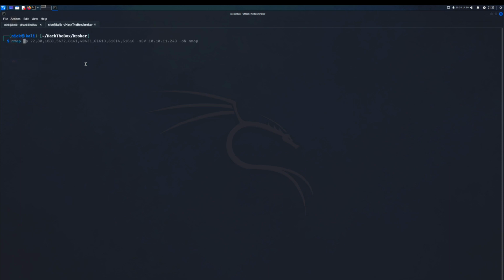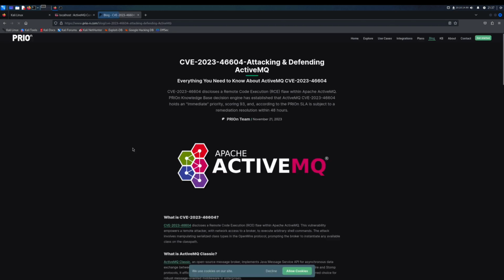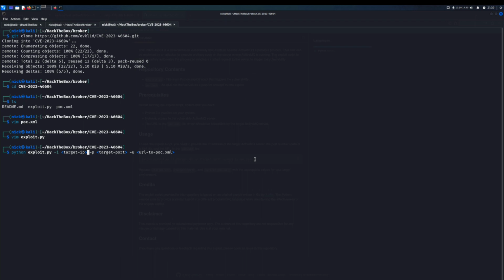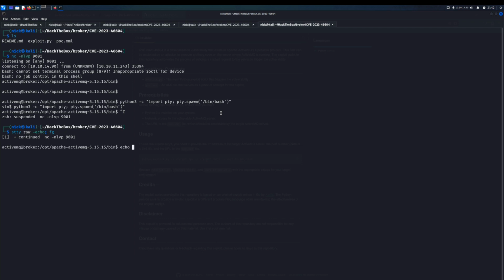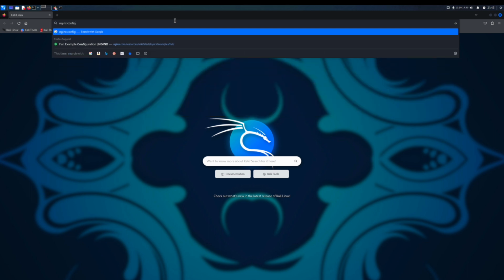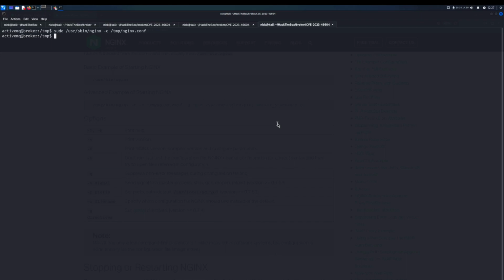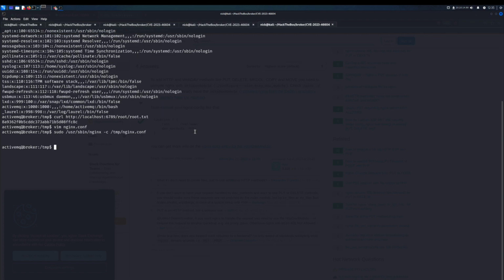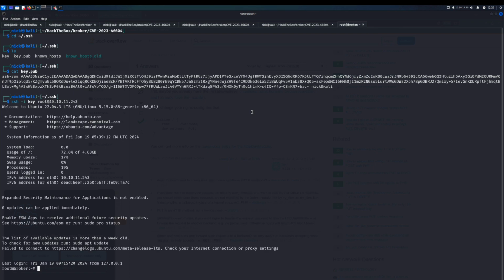Root Broker in under 15 mins!!! (HackTheBox Walkthrough)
Hey everyone! In this video we will be rooting Broker machine from HackTheBox in under 15 mins.

00:00 Introduction
00:10 Nmap Enumeration
01:05 Web Enumeration on Port 80
01:50 Vulnerability Assessment on CVE-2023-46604
02:30 Exploitation
06:00 Upgrading Reverse Shell
07:00 Privilege Escalation
11:15 Bonus - Getting Root Shell